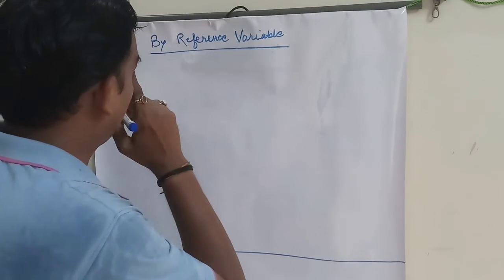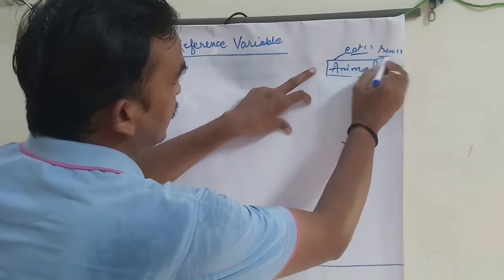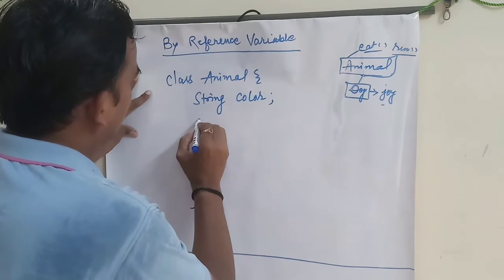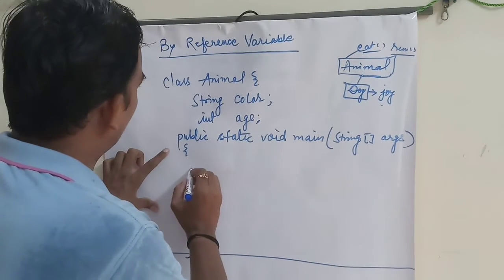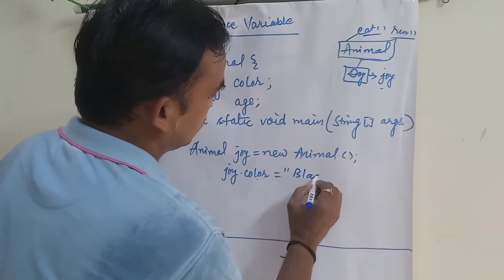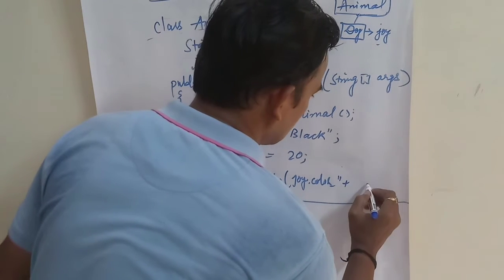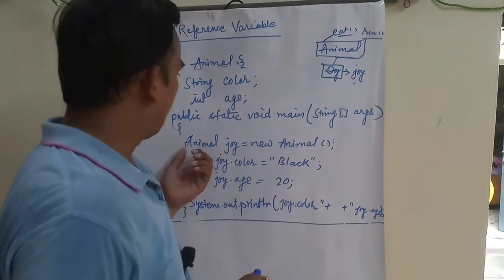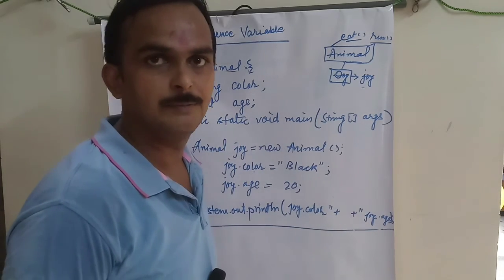#23 Reference Variable in Java Lecture #4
In this video we have described the Object initialization